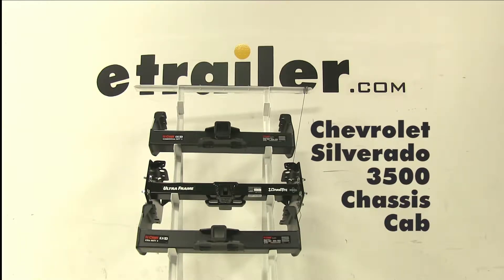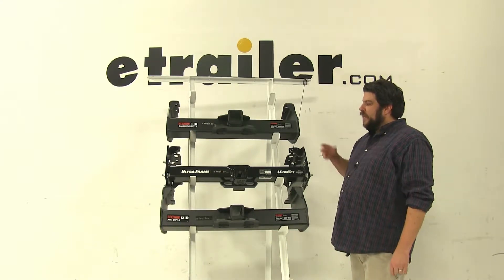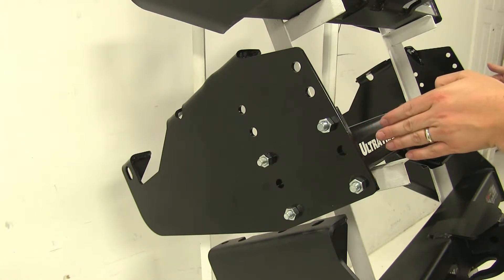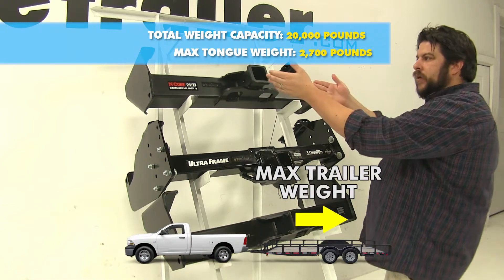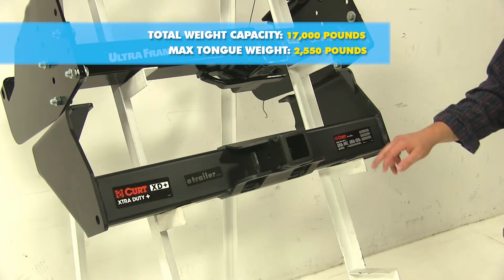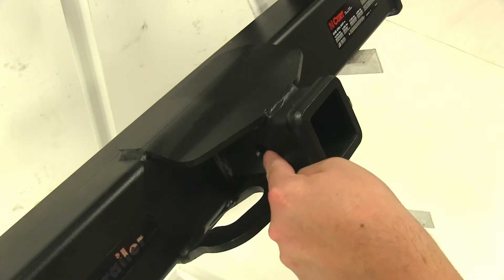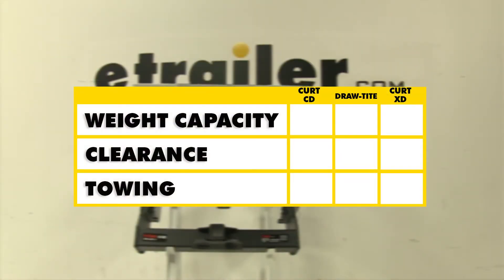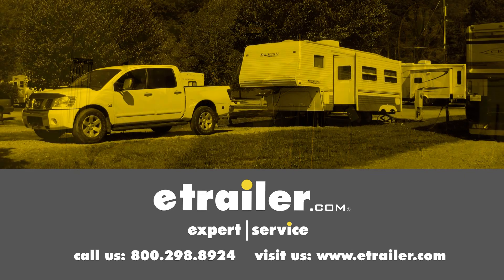etrailer | Best 2006 Chevrolet Silverado Hitch Options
Today we're going to be taking a look at the best hitch options available for the 2006 Chevrolet Silverado 3500 Cab and Chassis. We have our Curt Part Number C15800. In the middle we have our Draw-Tite Part Number 41947. At the bottom here we have another Curt Part Number C15400. Now while all of these are Class Fives, they all have ups and downs to each one of them. Let's go ahead and take a look at some of their differences. One of the main differences between these three hitches starts here with the Draw Tite.

You'll notice that it has four bolts holding the middle section into place on both sides. We have these additional holes on the side plates as well. This enables this hitch to actually be adjusted up and down in the mid-section here to accommodate different size bumpers, which is a huge advantage. Now another difference between these three hitches, the top Curt hitch here actually is a two and a half by two and a half inch opening, while the others are two by two inch hitches. Now let's just go ahead and go over the weight capacities of these hitches. For the top Curt one here, we're going to have a towing capacity of twenty thousand pounds.

That's how much your vehicle can actually pull, and then we're going to have a tongue weight of twenty-seven hundred pounds, and that's how much force you can have pushing down on the actual hitch itself. Moving down to the Draw Tite, it's going to have a towing capacity of fifteen thousand pounds and a max tongue weight of sixteen hundred pounds. Now with our two by two inch Curt here at the bottom, it's going to have a towing capacity of seventeen thousand pounds and a max tongue weight of two thousand five hundred and fifty pounds. When it comes to weight distribution, the Curt hitches will remain the same both for towing and for tongue weight, however, with the Draw Tite there is a little bit of a difference. That's going to be bumped up to sixteen thousand pounds while the tongue weight will stay the same at sixteen hundred pounds. Each of our hitches does have this five-eighths pin-hole here to insert your pin and clip.

All three of these hitches will generally install the same way utilizing holes in the frame of your truck. They will also, however, require drilling as well. In summary, as far as weight capacity is concerned, the top dog is going to be this Curt at the top. It has the greatest weight capacity and tongue weight out of all three. The Draw Tite still has that advantage of being adjustable, so clearance may not be as much of an issue.

With towing, the Curt CD will have the edge since it has the highest towing weight capacities with and without weight distribution. With that, we hope it makes your buying decision easier for your Chevrolet Silverado 3500 Cab and Chassis.